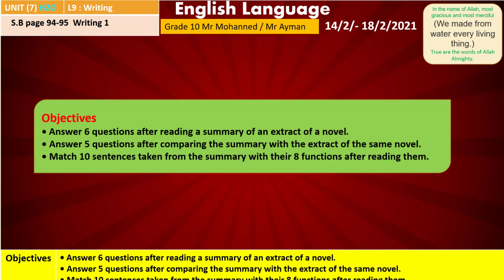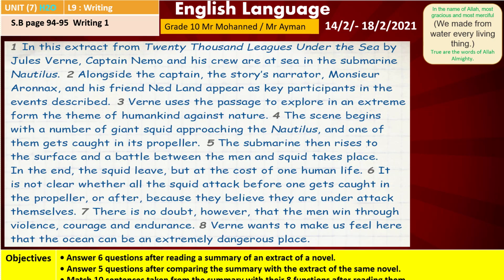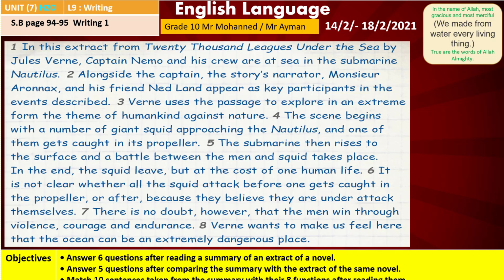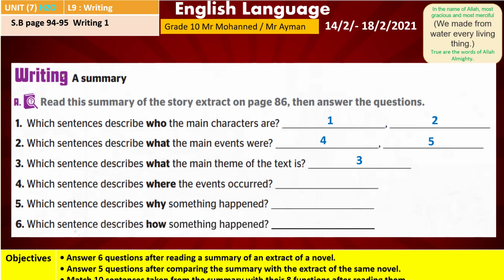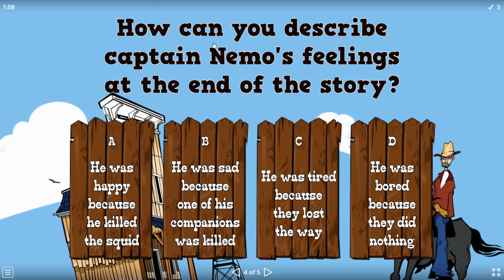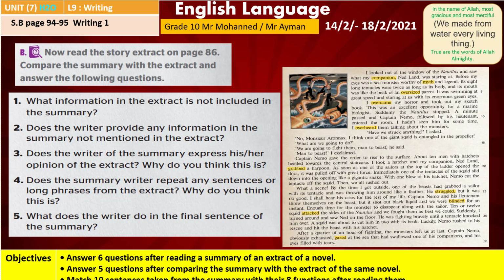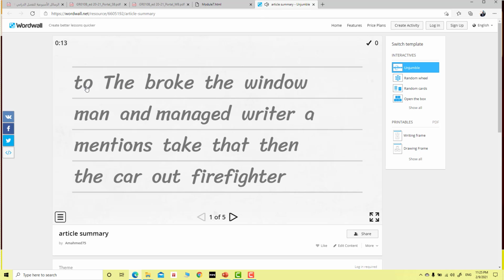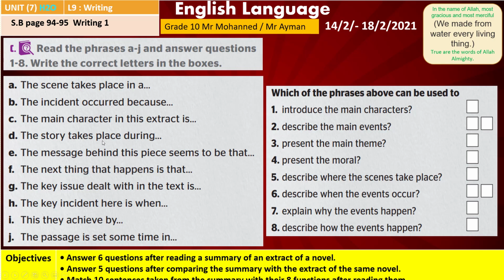G10 Writing U 7 Mohanned